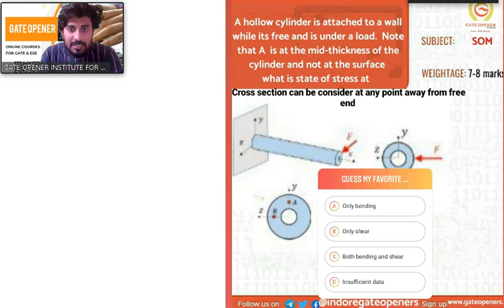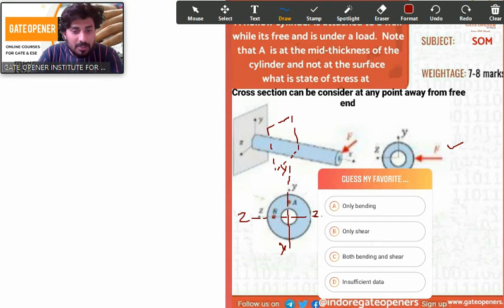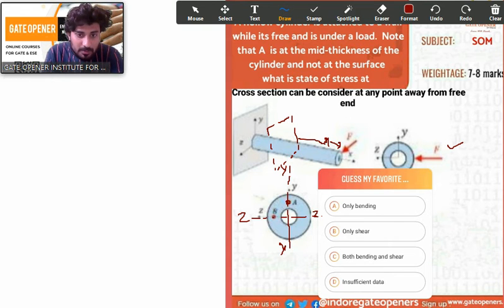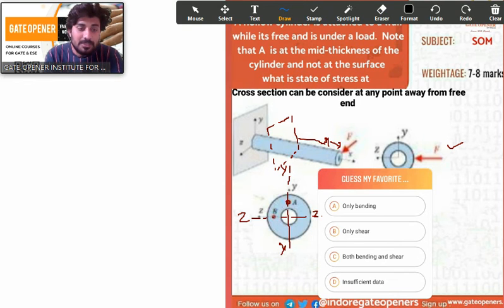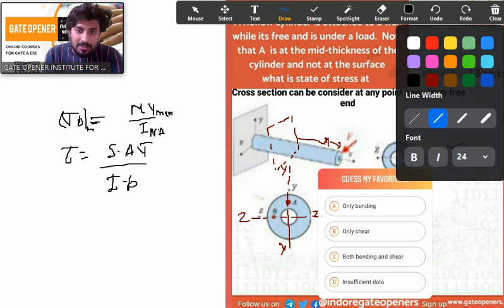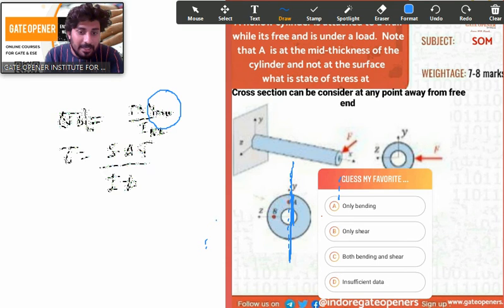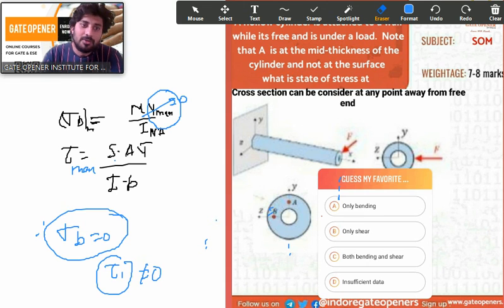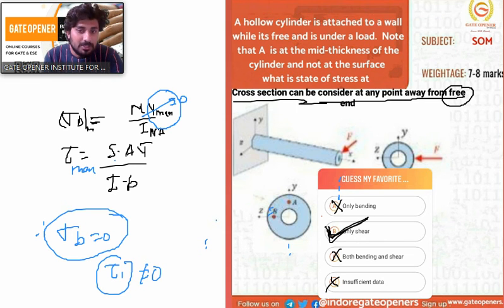Strength of material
State of stress , bending , shearing , load equivalent